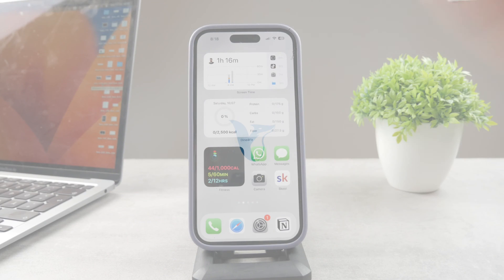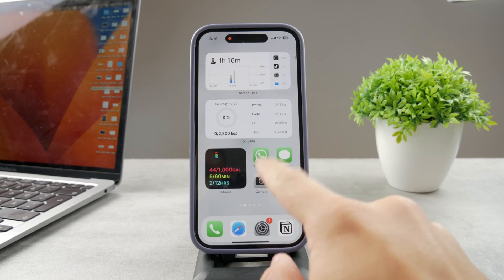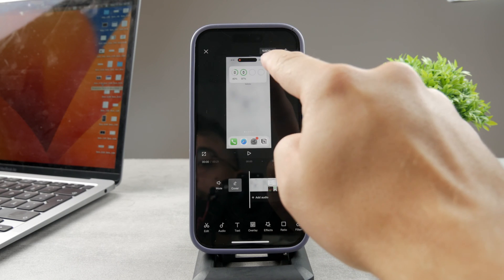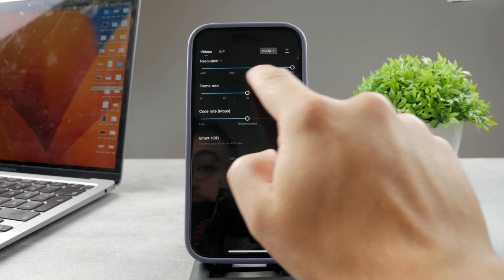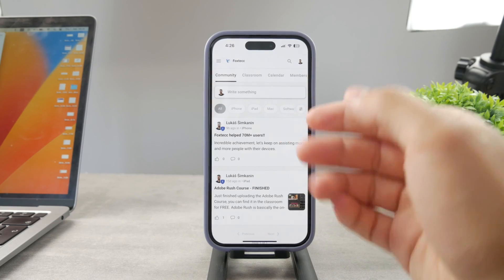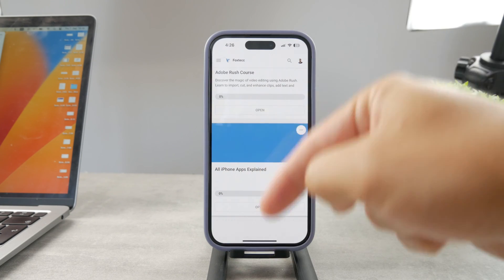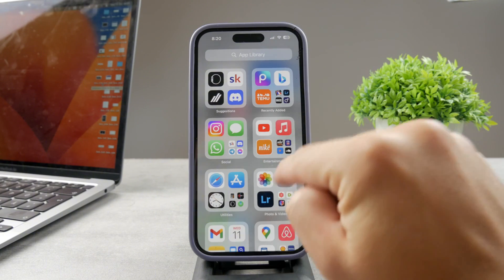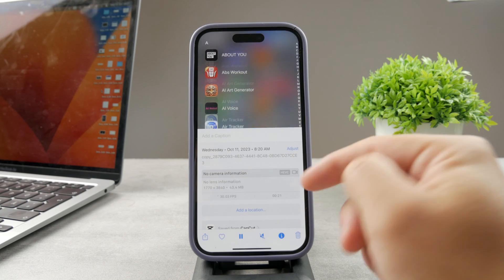How to Change Screen Recording Resolution on iPhone (explained)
Curious about adjusting the resolution of your screen recordings on your iPhone? In this informative tutorial, we'll guide you through the steps to customize the resolution of your screen recordings, whether you want a higher-quality capture or a smaller file size. You'll learn how to select different resolutions like 720p or 1440p to suit your specific needs. Watch this video to take control of your screen recording quality and tailor it to your preferences. Say goodbye to default settings and hello to personalized screen recordings on your iPhone!

Timestamps:
0:00 Intro
0:20 Change Recordings Resolution
1:26 Master Your Devices
1:51 Resolution Comparison
2:31 Resolution Settings..?
2:46 Upgrade Recording Quality
3:22 Conclusion